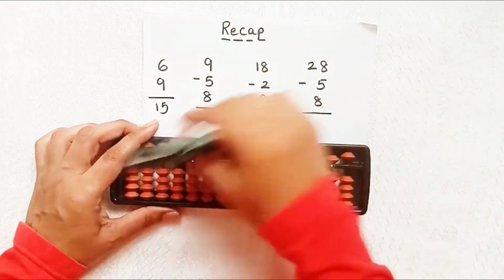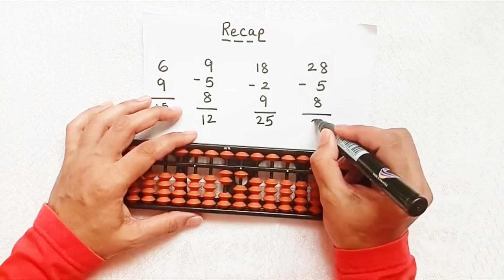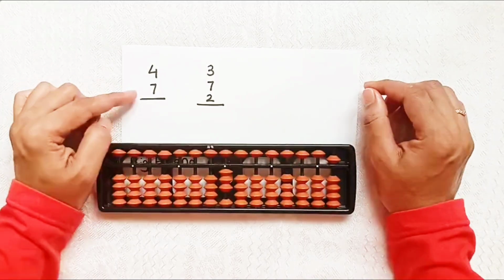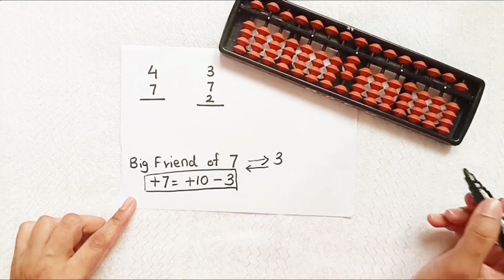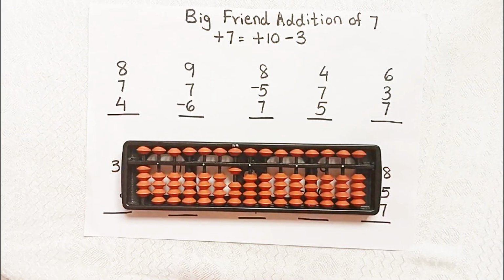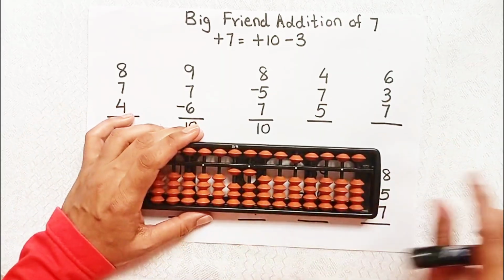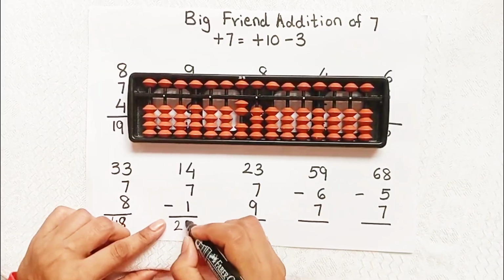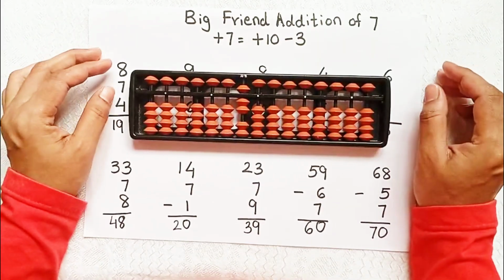Learn Big Friend Addition of 7 in minutes | Simple Math Trick for Beginners (+7 = +10 - 3) Level 1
Learn Big Friend Addition of 7 with this easy and fun math lesson for kids! 🎯
In this video, children will learn simple mental math tricks, number bonds of 7, and fast addition strategies using the Big Friend method. Perfect for beginners, abacus learners, and primary school students.

✅ Great for kids learning math
✅ Boost speed and confidence
✅ Fun practice examples included

Watch now and improve your math skills today! 📚✨